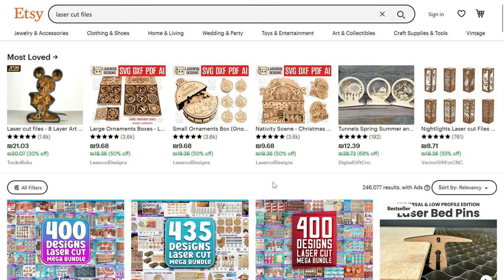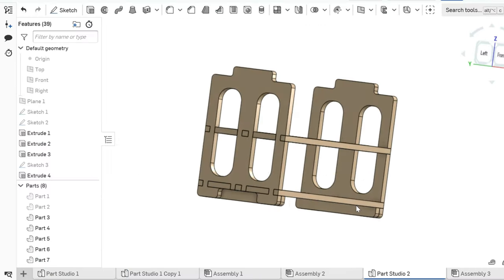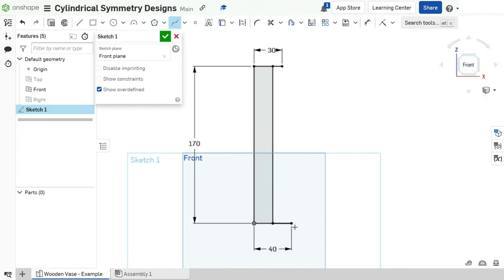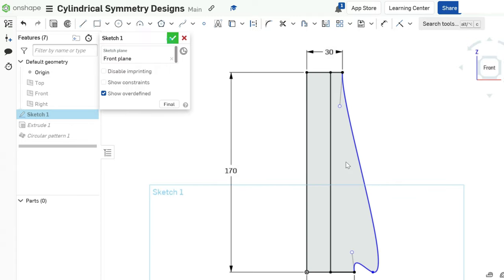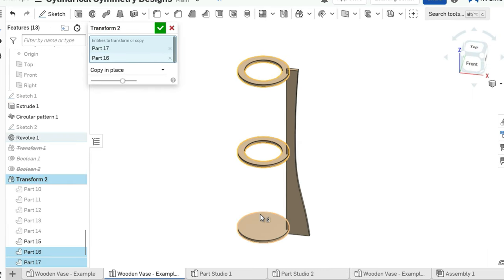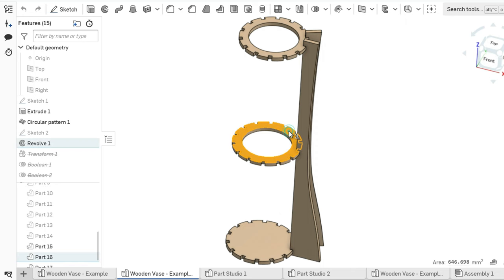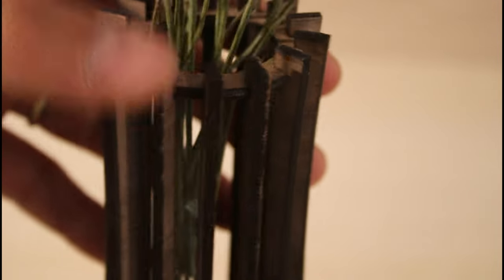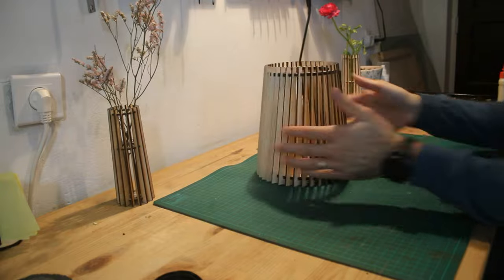How To Design For Laser Cutting | Easier Than You Think | Free Files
Learn how to design your own files for laser cutting. It's easier than you might think! Free files (lamp and vases) are included! The method I show is one of the easiest and most versatile methods for designing files for laser cutting that I known of.

[engraved and cut on the xTool D1 (10W) diode laser]

An instructable.com article about this project (with free files, and no login / registration required):

Files & instructions for the table lamp can be found in my instructable about it (free & no logins required):

-- Cheap wide-angle camera suitable for Lightburn (pretty crappy but it gets the job done at $17!)
-- E27 light socket used for the table lamp (no complaints here)
-- 'Edison' light bulbs (been working for daily for 4 years. That's a win):

00:00 Introduction to Cylindrical Symmetry
00:42 Onshape (CAD software)
01:05 Design Process (the important part)
03:42 Laser Cutting & Assembly (Vase)
04:27 Results (Vases)
04:45 Desk Lamp (A to Z in 30 sec)